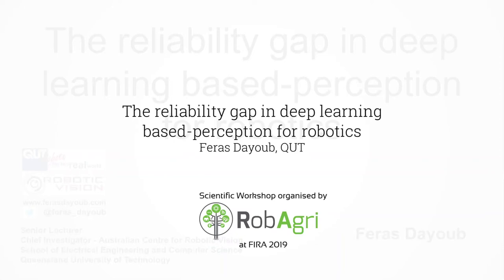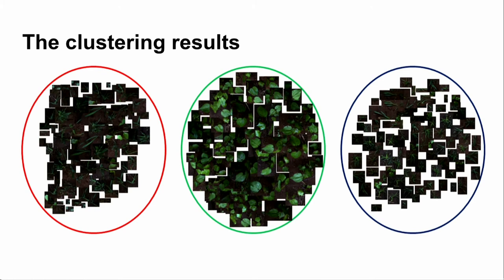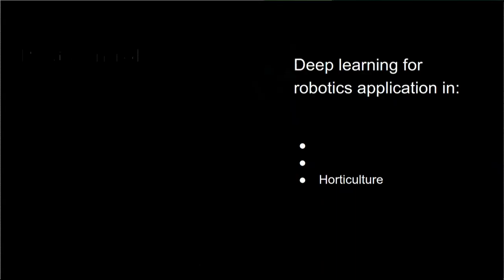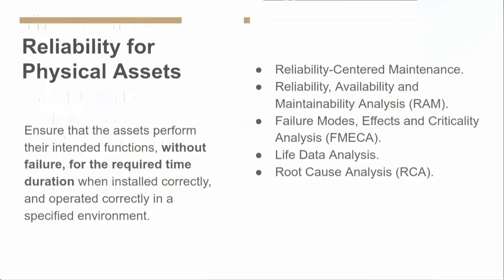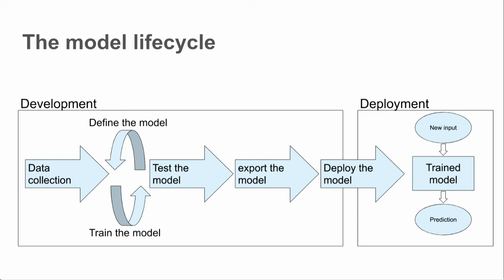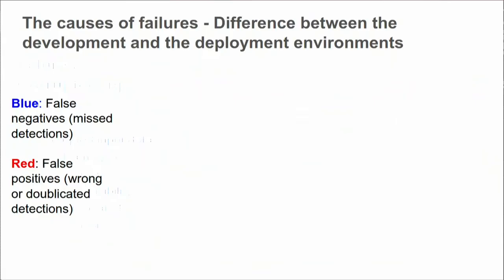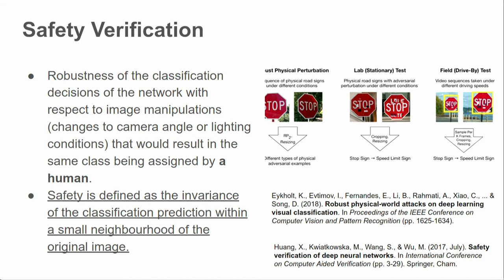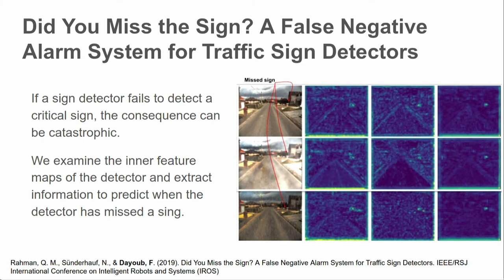The reliability gap in deep learning based perception for robotics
Feras Dayoub, QUT